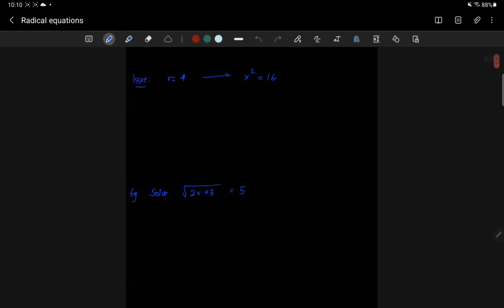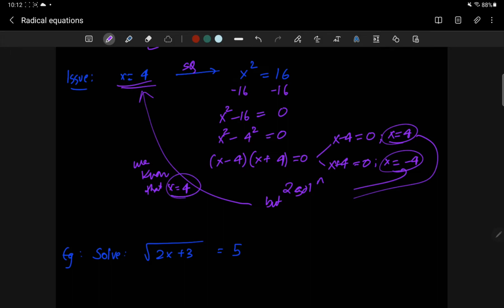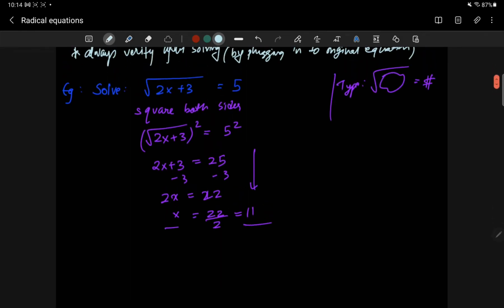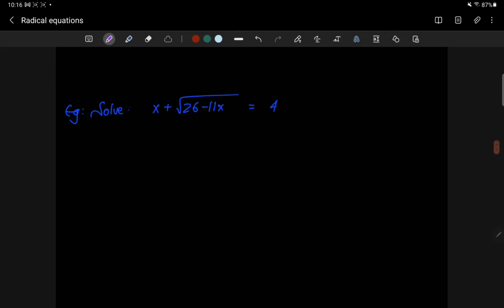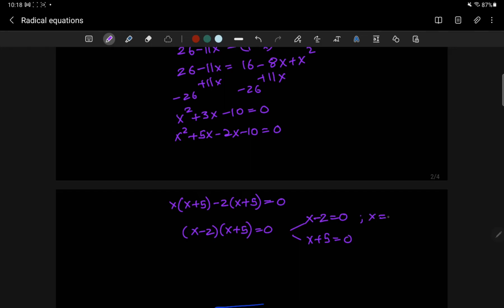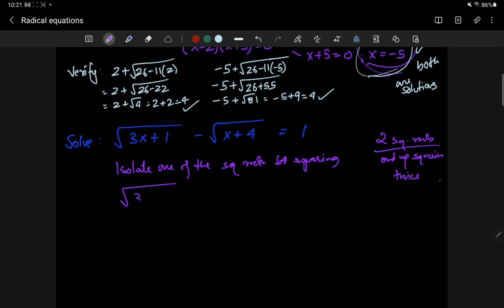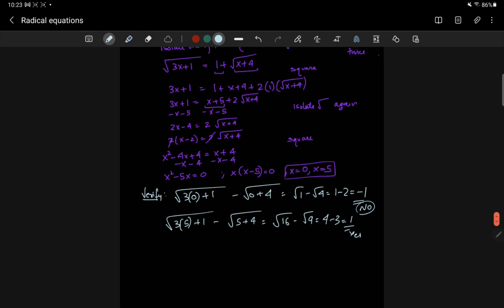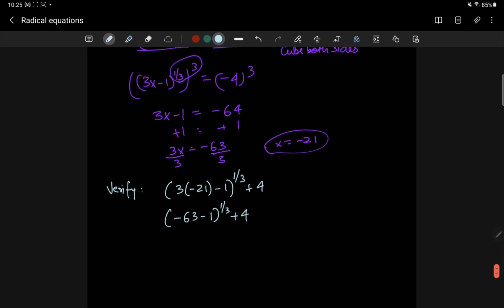Solving Radical equations